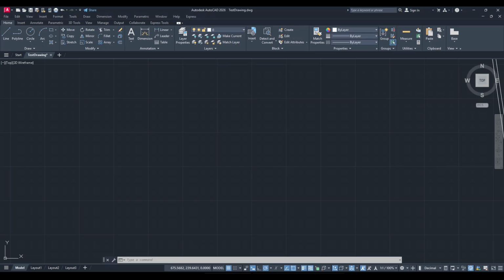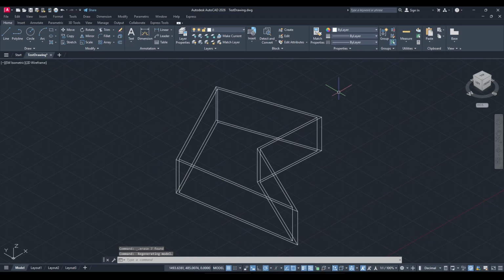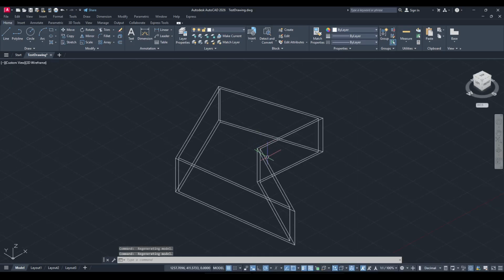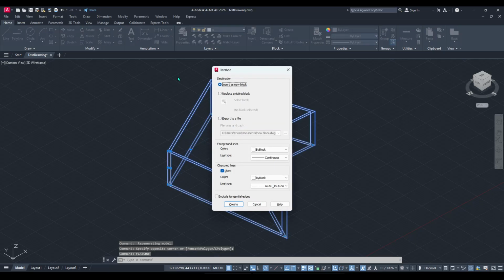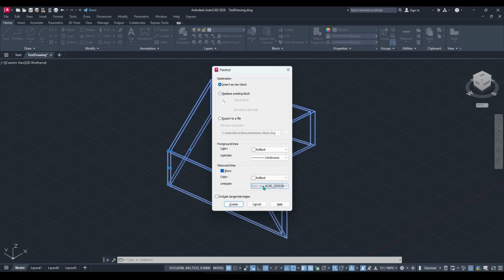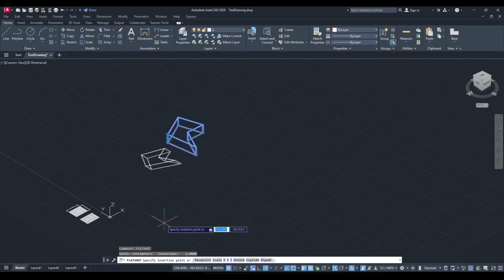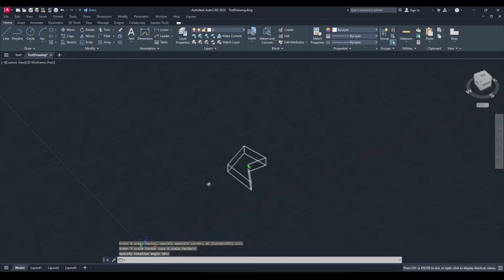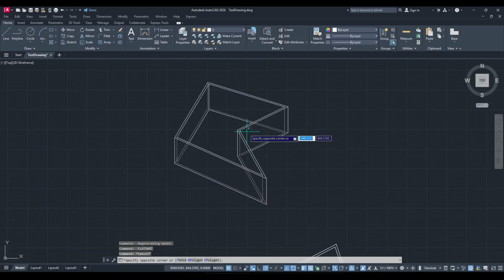How to Convert 3D to 2D Drawing in AutoCAD (2026 Updated)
Here’s how to convert a 3D drawing to 2D in AutoCAD step by step.

In this quick tutorial, you’ll learn how to use AutoCAD tools like FLATSHOT or the 3D to 2D projection commands to generate a 2D drawing from a 3D model. This guide walks you through the exact process in a simple and beginner-friendly way so you can create clean 2D views for documentation, layouts, or printing.

how to convert 3d to 2d drawing in autocad, autocad 3d to 2d tutorial, autocad flatshot command tutorial, convert 3d model to 2d autocad, autocad projection 3d to 2d guide, autocad tutorial for beginners, autocad 2026 updated tutorial, cad software tutorial, engineering drawing autocad tutorial, autocad drafting tutorial, autocad 3d modeling tutorial, autocad drawing conversion guide